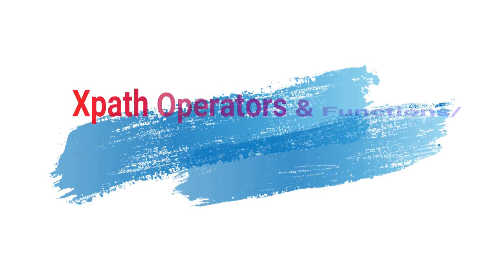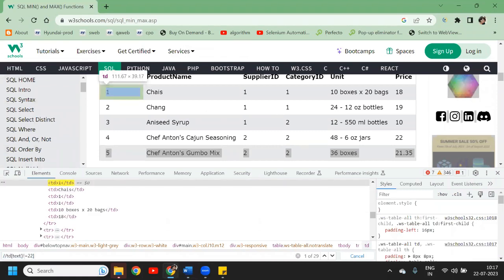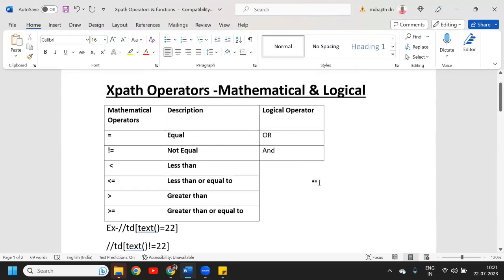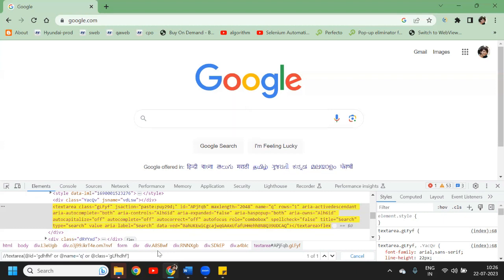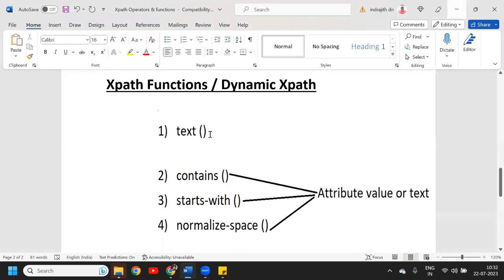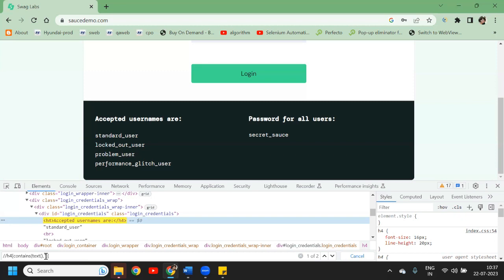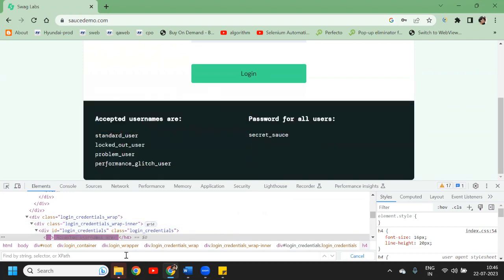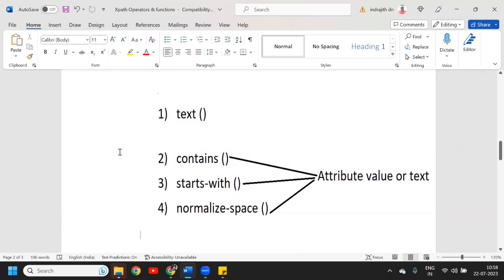Session -7 | Dynamic XPath | XPath Functions - and, or, text, contains, starts-with, normalize-space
dynamic xpath in selenium webdriver java
dynamic xpath
dynamic xpath interview questions
contains xpath in selenium webdriver
contains xpath
contains xpath in selenium
contains xpath with class
starts-with xpath
starts-with in selenium
normalize-space xpath example
normalize-space function in xpath
XPath Operators & XPath Functions - and, or, text, contains, starts-with, normalize-space